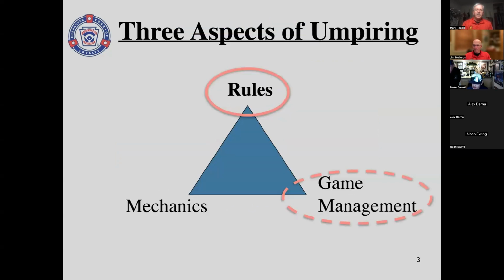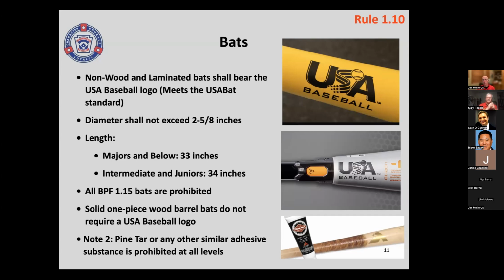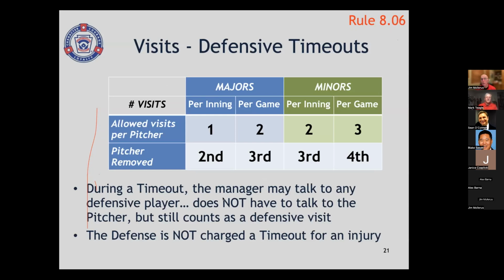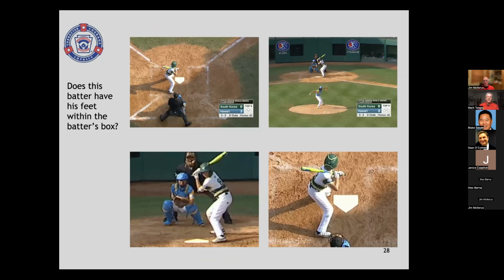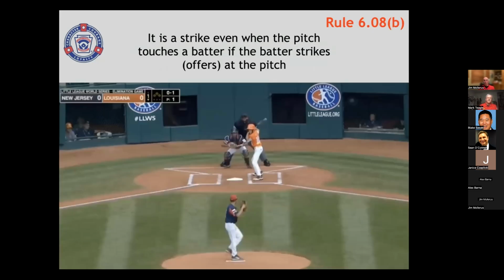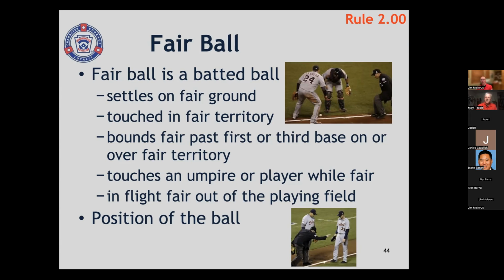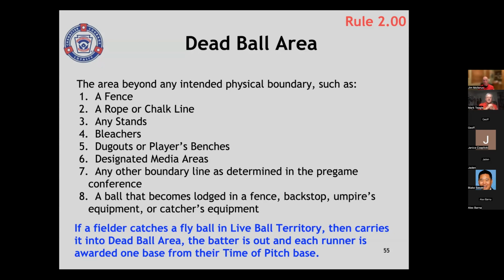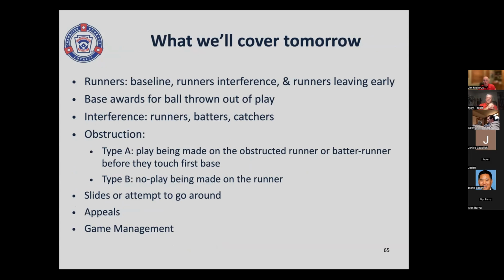D44 Rules Clinic 2024 Night 1